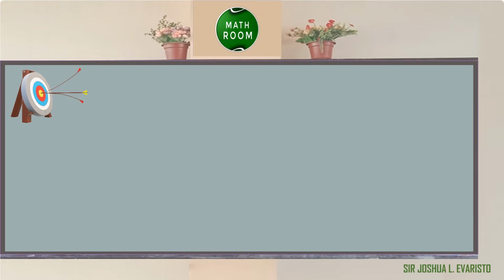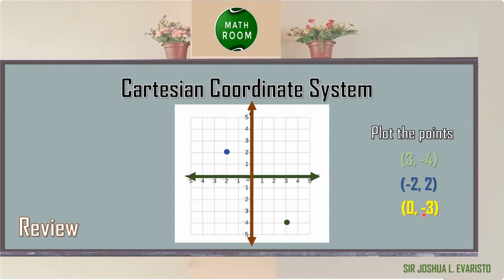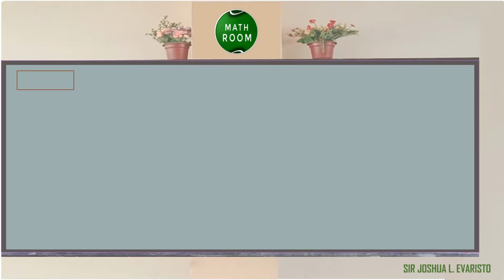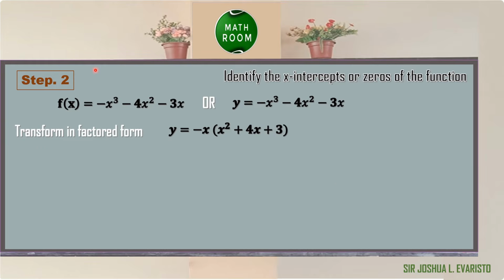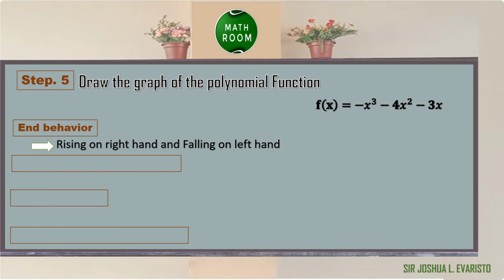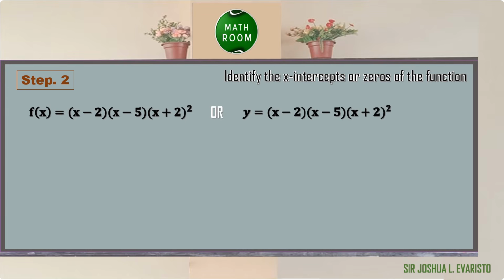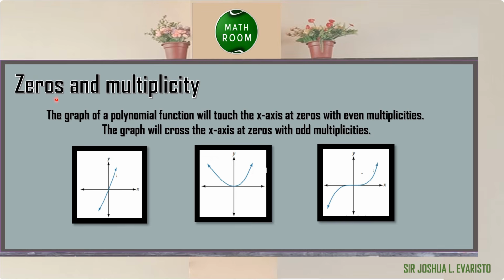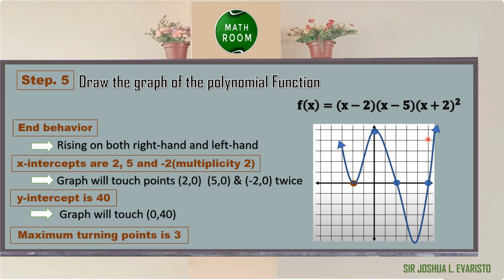2nd Quarter Grade 10 Mathematics -(Lesson 2) Graphs of a Polynomial Function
Link for Activity no. 2

Objectives:
Recognize the characteristics of graph of a polynomial function
Solve the x and y-intercept of a polynomial function
Identify the end behavior of the graph using leading coefficient test
Identify the steps in graphing polynomial function
Sketch the graph of the following polynomial function